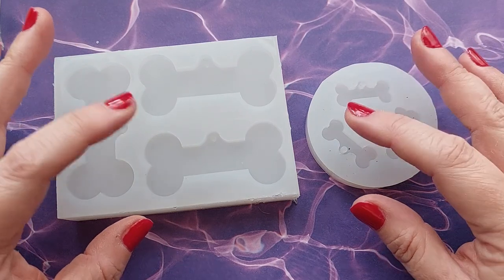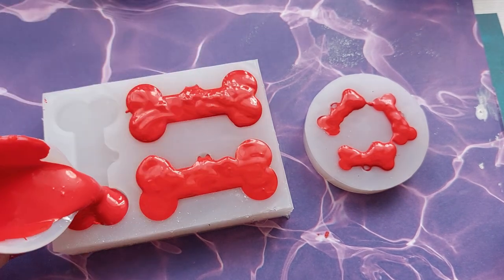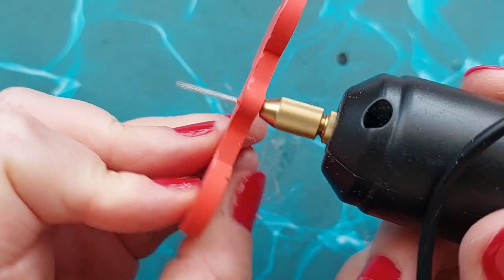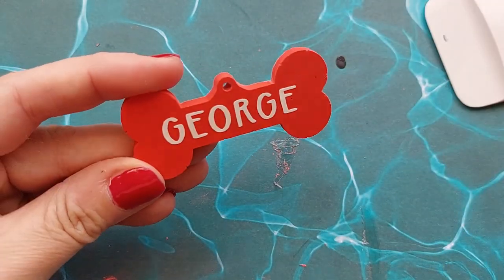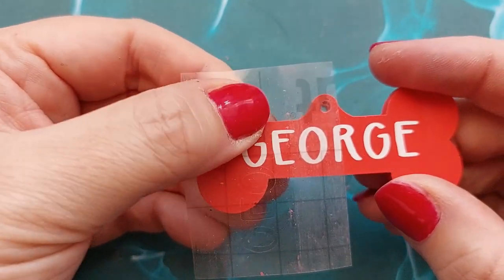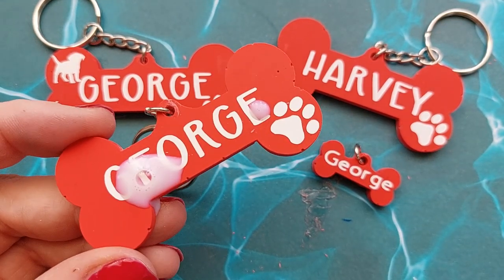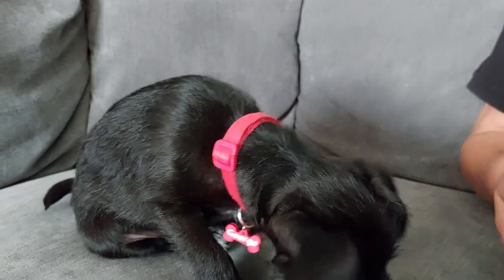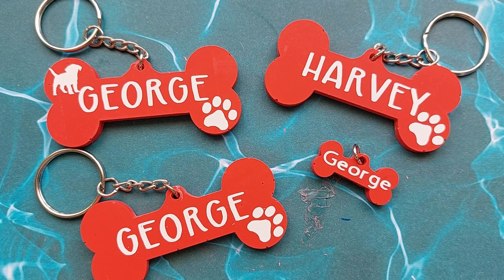Jesmonite DOG Accessories DIY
Heyyyy lovelies, I am beyond excited to be making some super cute Puppy accessories following on from my last video. In my last video you saw me make the DIY easiest silicone mould ever. In this video I am now using those DIY Silicone moulds.. I am making keyrings for myself and my sister as she also got a new puppy.

Silicone UK

Silicone USA:

Use code: ClaireCCmold for Let’s Resin Silicone Moulds  UK and USA.

I purchased (not sponsored) my Acrylic blanks from Moray and you can contact him via this link:

All other mould making material can be found on my
Amazon Storefront including the cookie cutters and tape.

USA  Amazon storefront